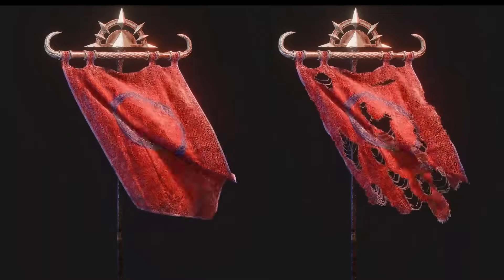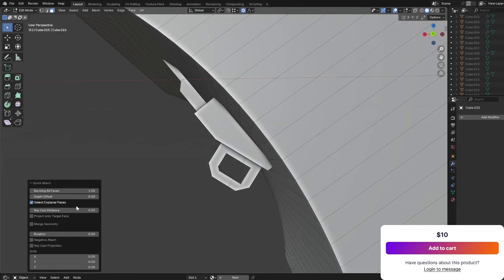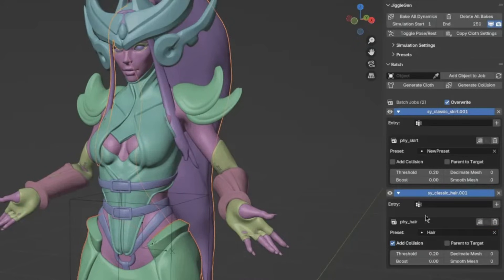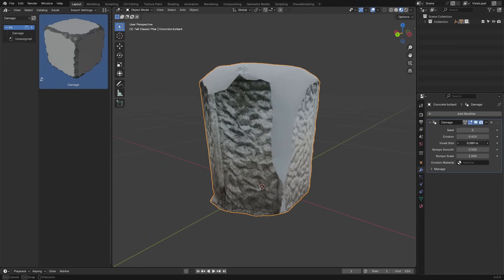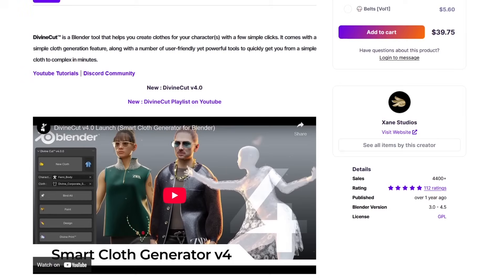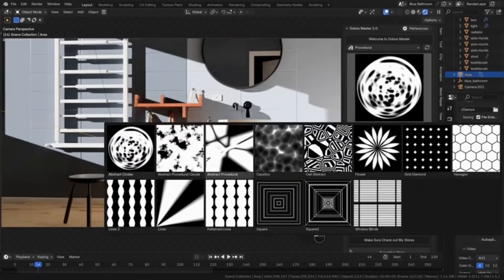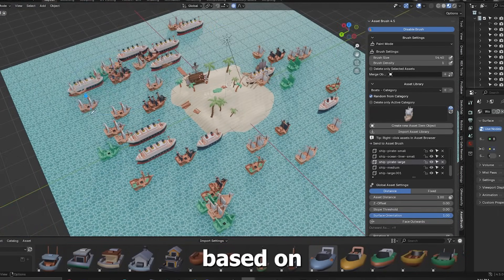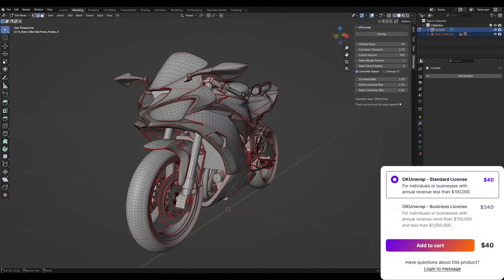New Blender Addons and Updates You Missed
00:00 Intro
00:20 Quick Attach
01:20 Cascade Plus
02:23 JiggleGen
03:33 Damage (Free addon)
04:18 Divine Cut V4
05:14 Tear Painter 1.2
06:12 Gobos Master
6:57 Asset Brush
8:04 Okunwrap

Productivity►:
Clean Panels